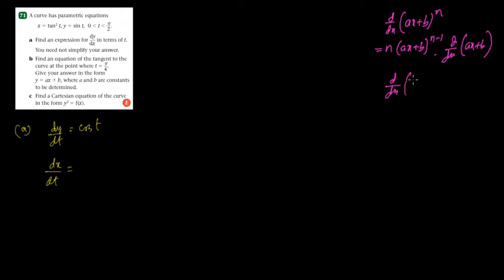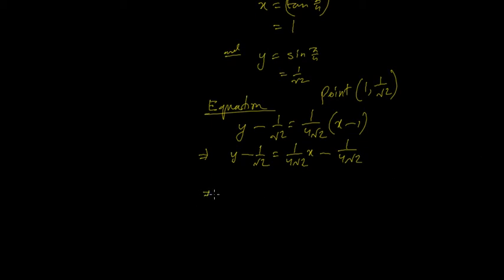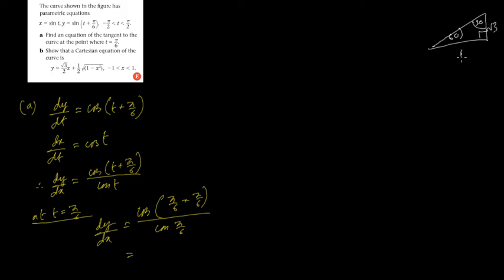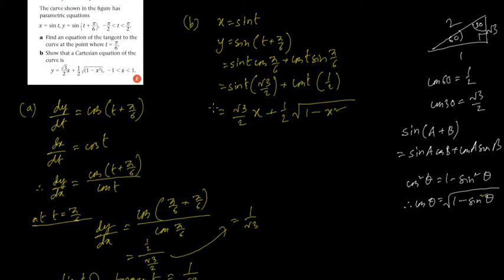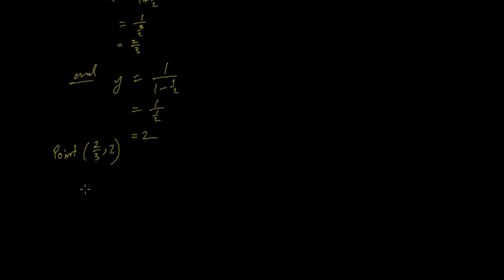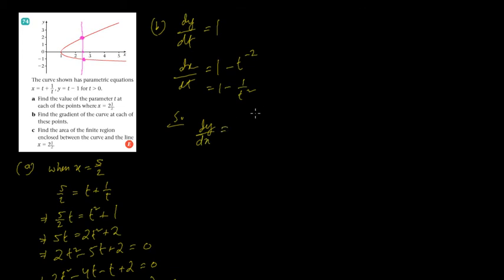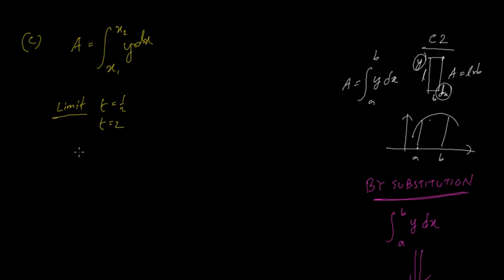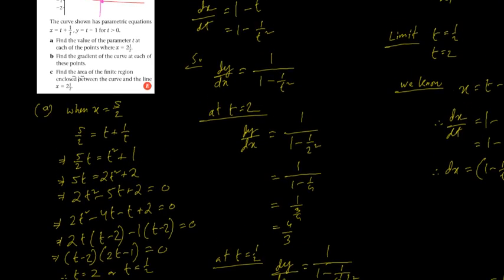C4 Parametric Equations (Solved 2)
C4 Book (Review Exercise Q #71,#72,#73,#74)
Parametric Equations